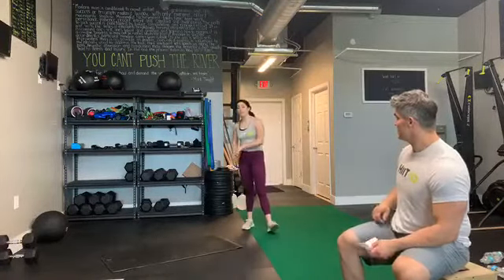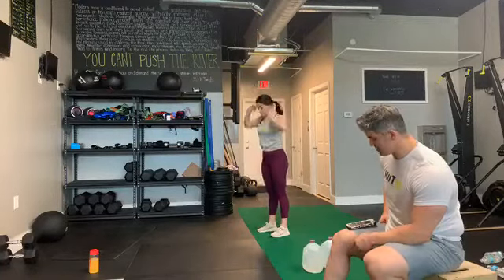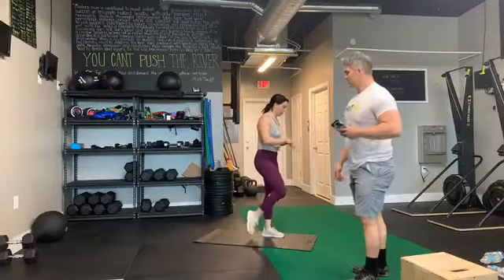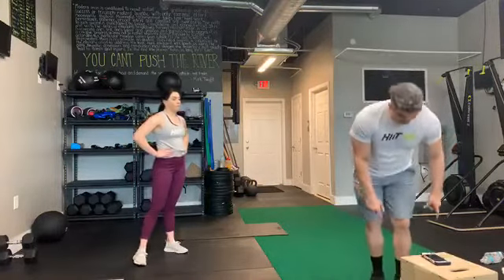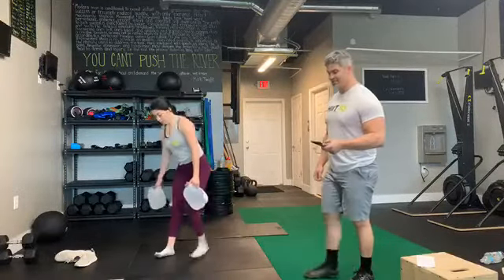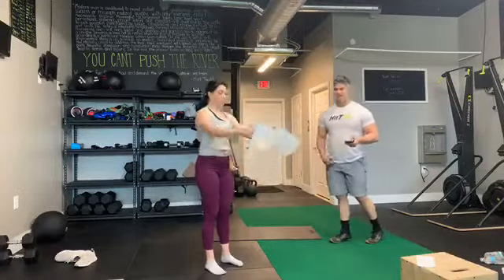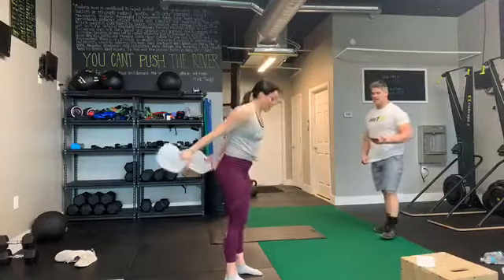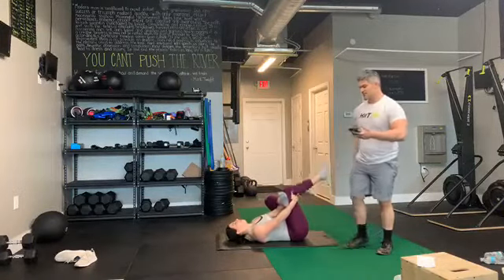No Guess Work | Follow Along Home Workout 3 | Minimal Equipment Needed - 30 Minutes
30 Minute Home Workout previously recorded on Facebook Live on April 1

You will need 2 x gallon water jugs. If you have db's you can use those as well.

Gallon water jugs full weigh about 8lbs. The suggested weight is between 8lbs - 15lbs depend on one's fitness level.

Let us know how you do!